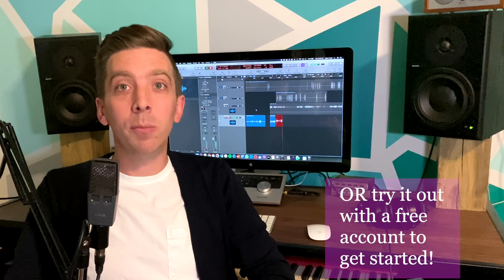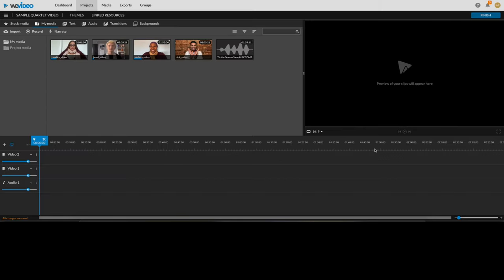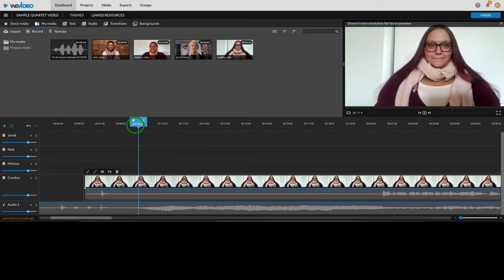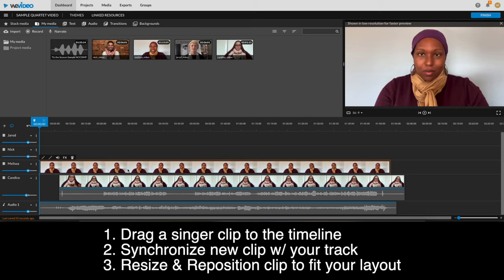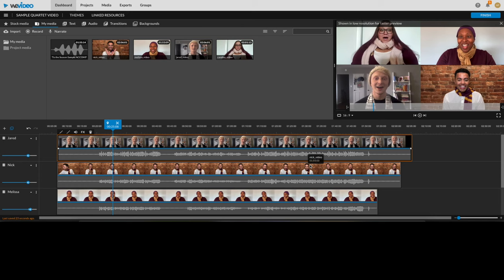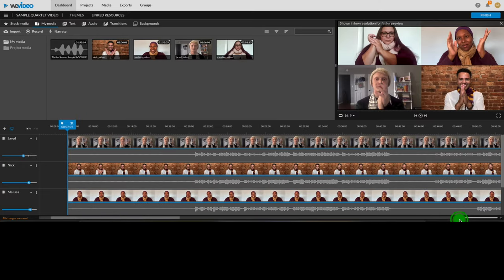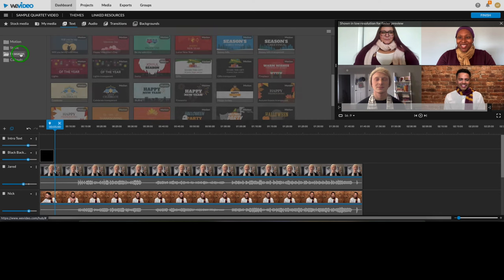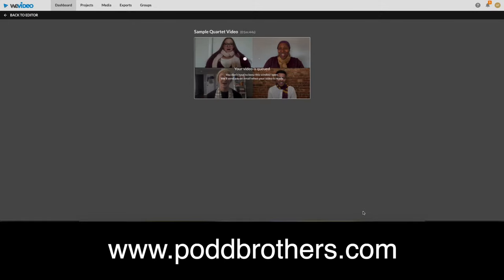Virtual Choir Video Editing Tutorial - Step By Step Walkthrough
Using WeVideo, The Podd Brothers walk you through the basic steps of editing your virtual choir performance.